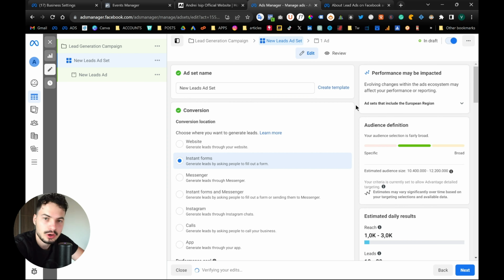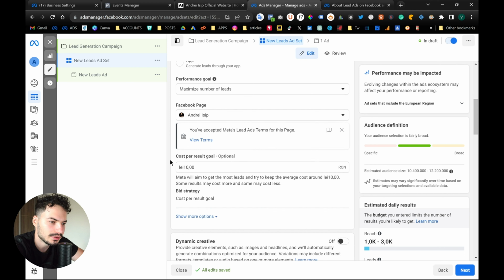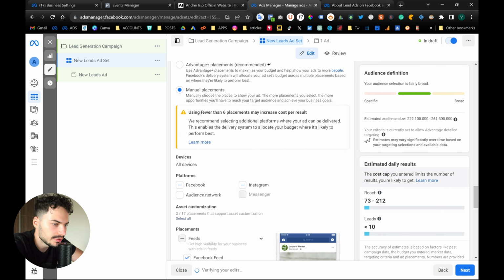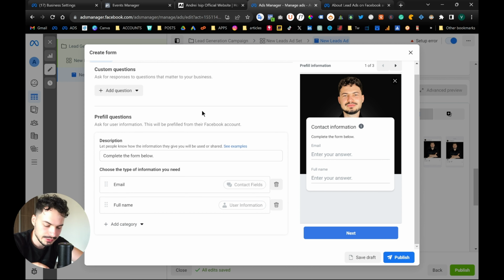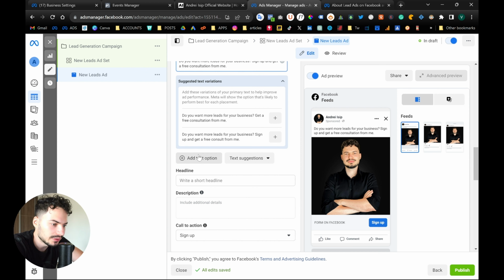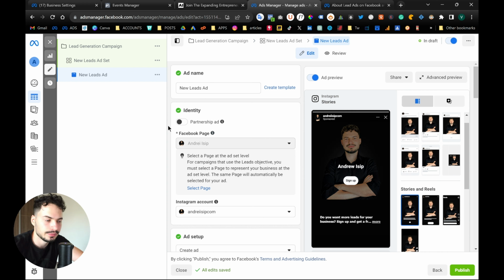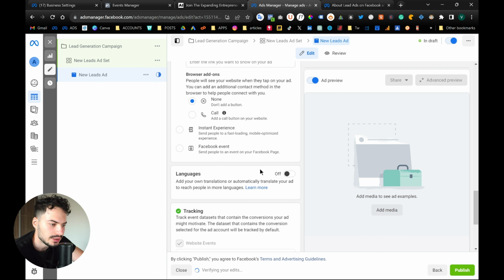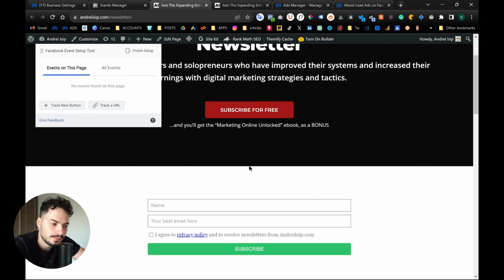Create Facebook Ads Lead Generation Campaign | Step by Step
In this video, Andrei Isip shows you how to create a Facebook Ads lead generation campaign step by step.

If you want to collect leads for your business, newsletter, free resource, service, coaching offer, consulting offer, or online business, you need to understand the difference between Meta instant forms and website lead forms.

Instant forms are easier to set up because people can submit their information directly inside Facebook or Instagram.

Website forms give you more control because you can send people to your own landing page, explain the offer better, connect automations, track events, and build a stronger follow-up system.

Andrei Isip walks through both options inside Meta Ads Manager, including campaign objective, budget, audience, placements, form setup, ad copy, lead events, Meta Pixel, thank you pages, and conversion tracking.

You will learn:

What a lead generation campaign is
How to choose the Leads objective inside Meta Ads Manager
How to use instant forms to collect leads directly on Facebook and Instagram
How to set your budget, audience, placements, and cost per result goal
How to create a Meta lead form with questions, privacy policy, and thank you screen
Why fewer form fields usually create a higher conversion rate
How to use website forms instead of instant forms
Why landing pages can convert better than basic instant forms
How to track leads with the Meta Pixel and a thank you page
Why pressing a button is not the same as becoming a real lead
How to set up a lead conversion event inside Events Manager

If you want to run Facebook Ads or Instagram Ads to generate leads, this tutorial will help you understand the full setup before you start spending money.

Timestamps:

00:00 Facebook Ads lead generation tutorial
01:20 Choosing the Leads campaign objective
02:30 Instant forms vs website forms
03:40 Lead campaign goal and cost per result
05:20 Budget, optimization, and campaign duration
06:50 Audience targeting and placements
09:10 Creating your Meta instant form
10:30 Form questions, fields, and lead quality
12:00 Privacy policy and thank you screen
13:30 Creating the ad and call to action
15:20 Using a website form instead
17:00 Why landing pages can convert better
18:10 Website lead campaign setup
20:00 Why you need the Meta Pixel
21:20 Setting up the lead event in Events Manager
23:00 Tracking leads with a thank you page
25:00 Final recap and next steps